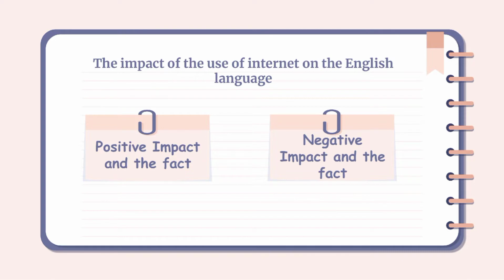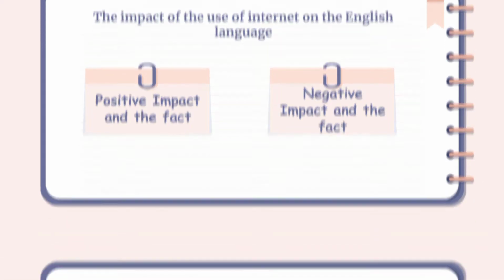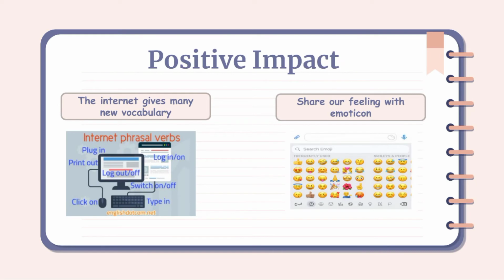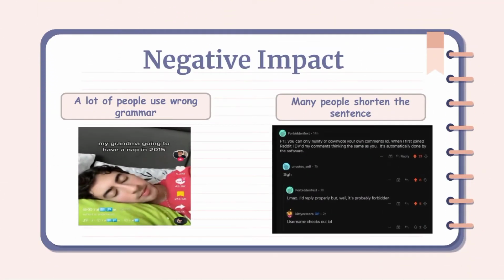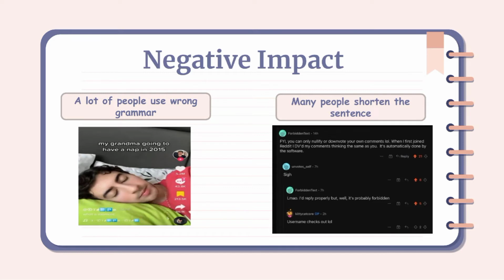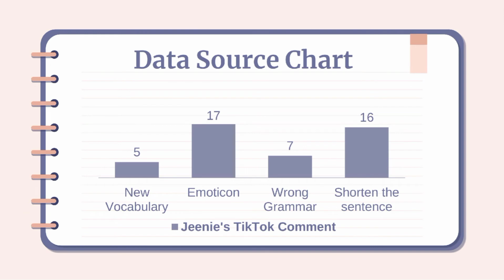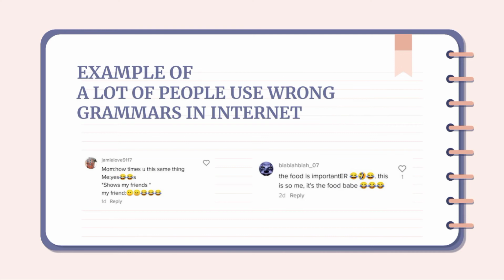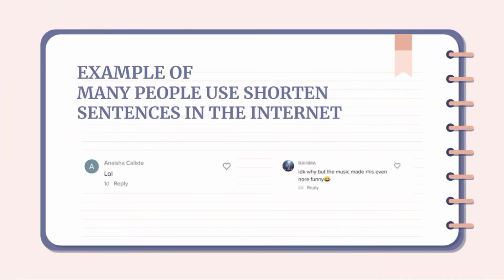Final Test 0110_Ni Wayan Rusminiati